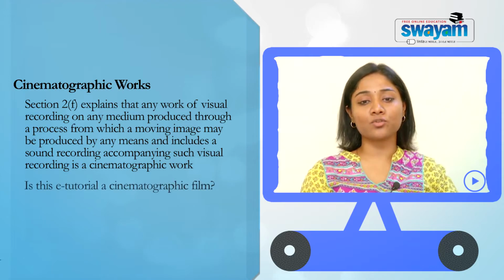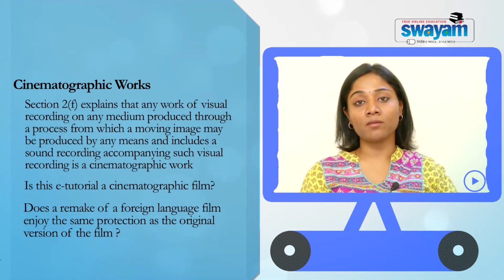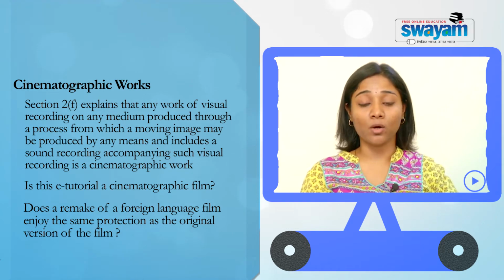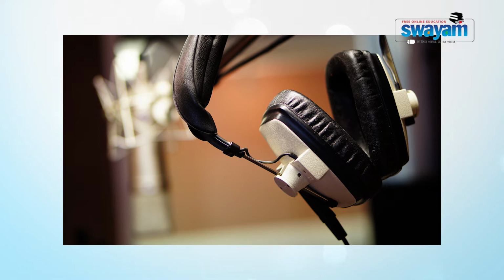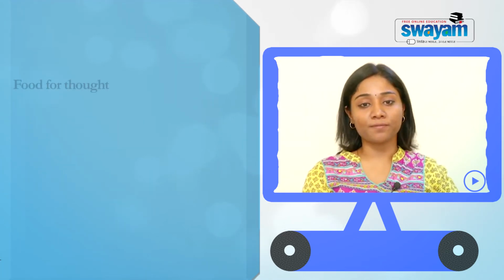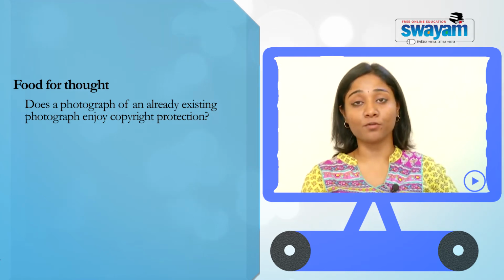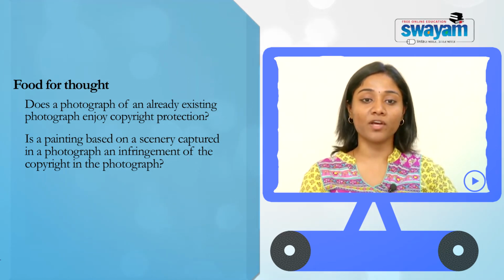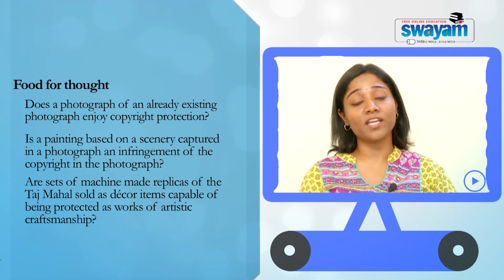sunita CL Part 3